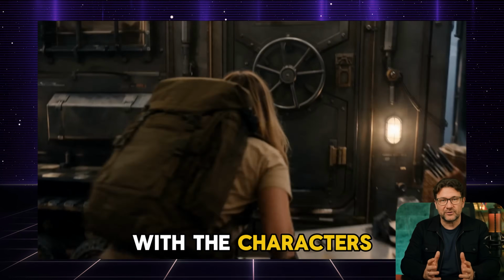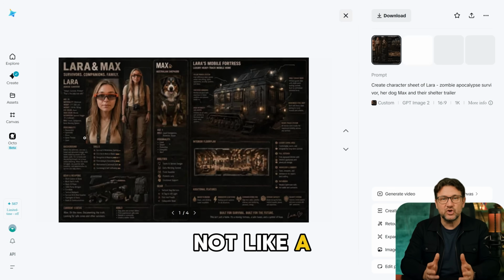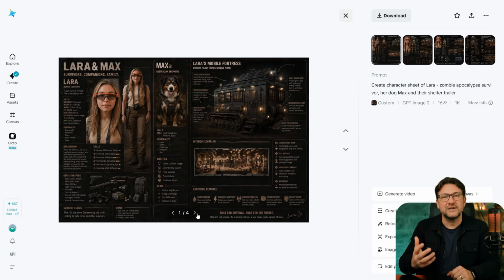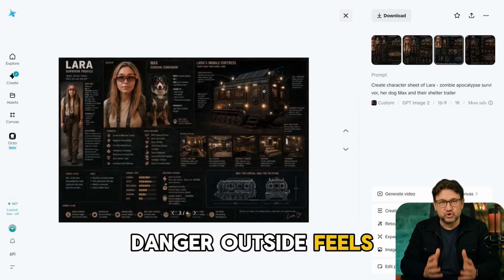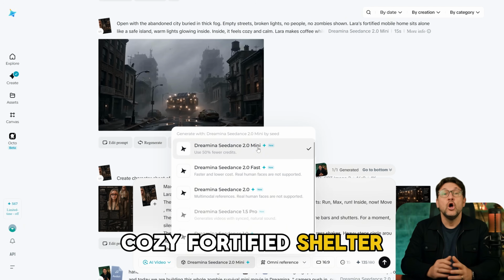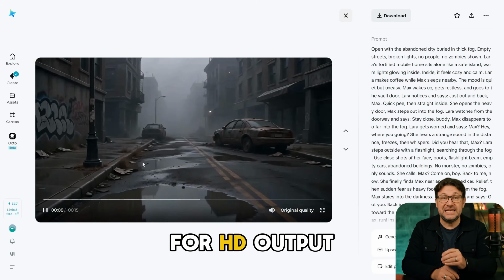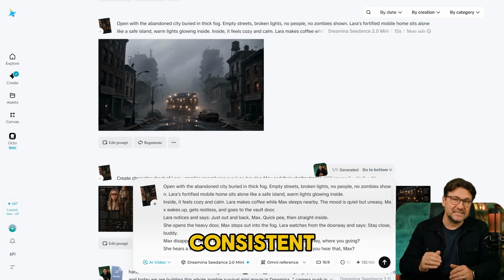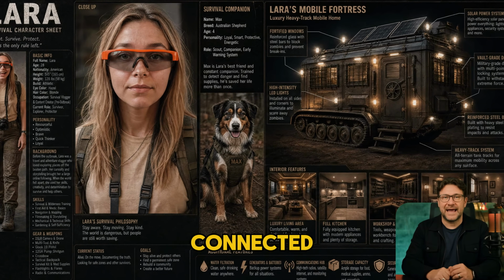Following Dreamina to Make AI Short Dramas, Day 1: Zombie Night ｜Dreamina Tutorial 1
Dreamina Seedance 2.5 is coming out on Dreamina

AI Arena Day 1 begins with a zombie survival mini movie made in Dreamina. In this episode, we build Lara, her dog, the cozy fortified shelter, and the terrifying cold world outside, then use Dreamina Seedance 2 mini and Dreamina Seedance 2.0 to turn still images into a tense horror trailer. Warm inside, danger outside, one dog reaction, slow reveals, and pure pressure.

Tools used:
Dreamina, Dreamina GPT Image 2, Dreamina Seedance 2 mini, Dreamina Seedance 2.0#ai

AI ARENA Channel is part of the BlockChainWorld VORTEX 5,000,000 massive community, now with a much stronger focus on AI, next-gen tools, AI agents, robotics, automation, future apps, vibe coding, generative media, and breakthrough tech, while still covering selected crypto and blockchain trends when they truly matter. We dive into the most exciting new AI tools, powerful apps, viral AI products, smart automation, emerging robotics, agentic workflows, creator tools, and the biggest shifts shaping the future of tech.

We are part of a massive tech and crypto community, BlockchainWorld.ai, featuring several 1M+ YouTube, X, and Telegram channels. Join us today!